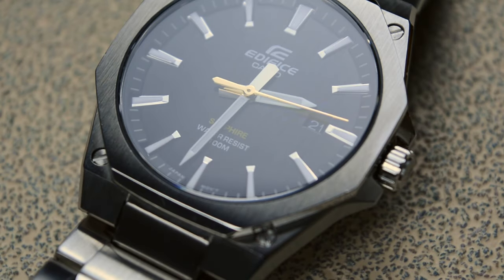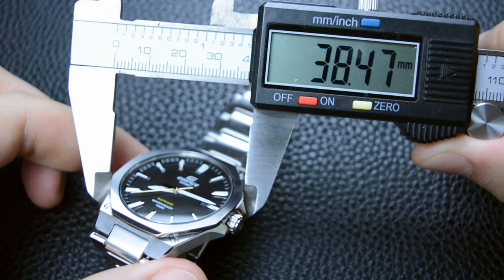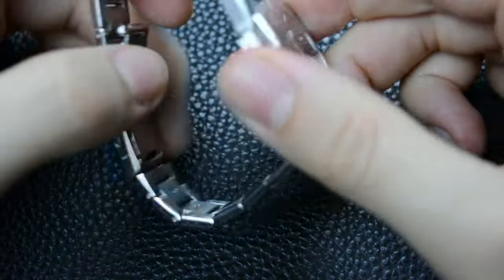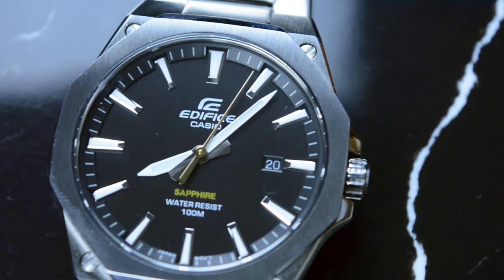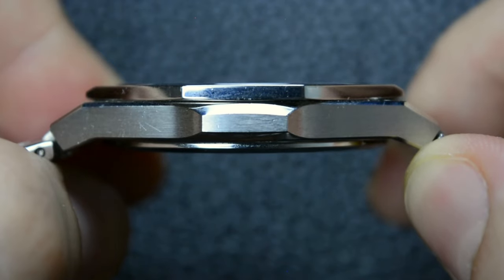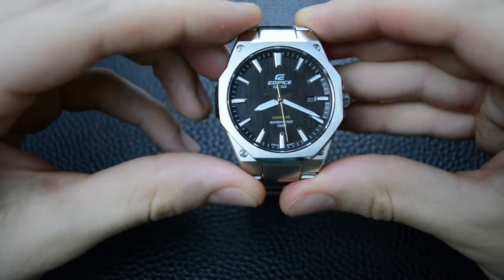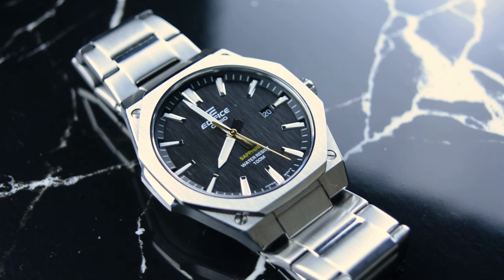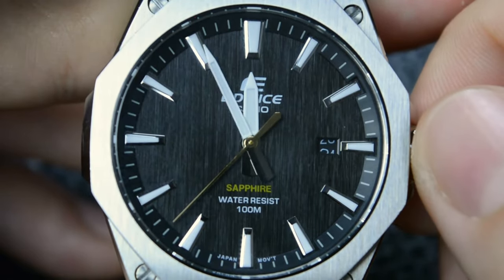You Won’t Believe How Great this Casio Is- Casio Edifice EFR-S108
I would describe this watch as the real Casioak and as the child of Tissot PRX and AP Royal Oak.
Join us as we compare and contrast the Casio Edifice EFR S108 with the iconic Royal Oak, showcasing its remarkable similarities and distinctive qualities. From the precision of its timekeeping to the durability of its materials, discover why this timepiece is capturing the attention of watch enthusiasts worldwide.